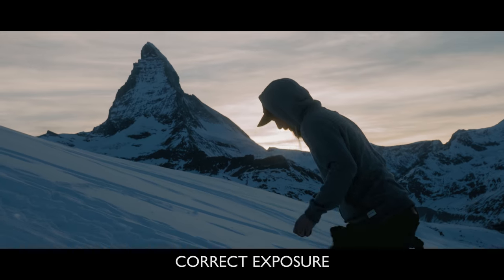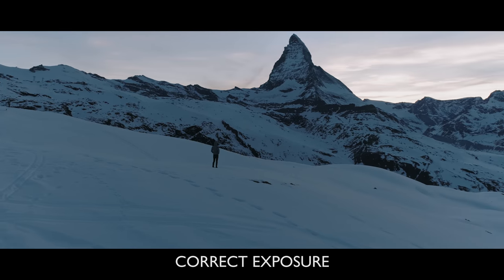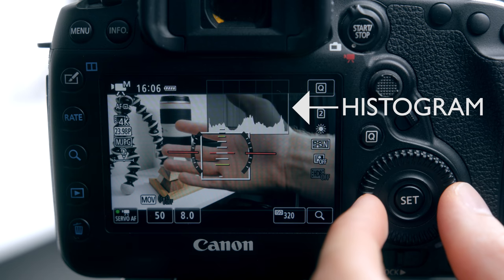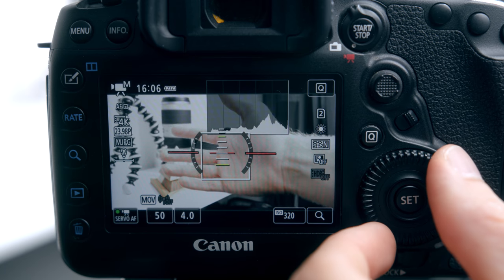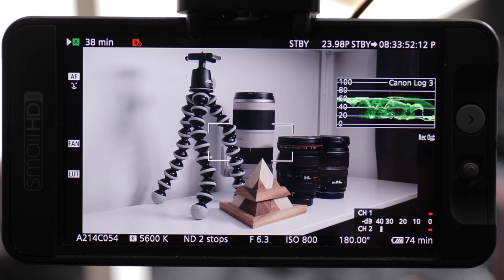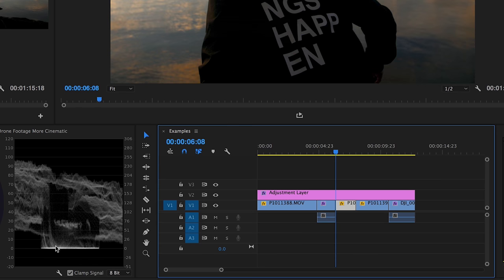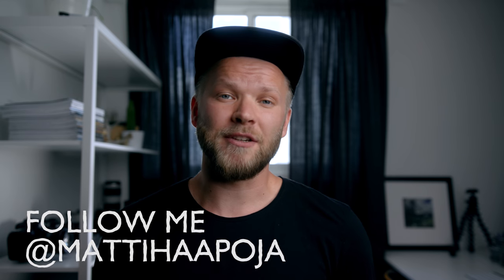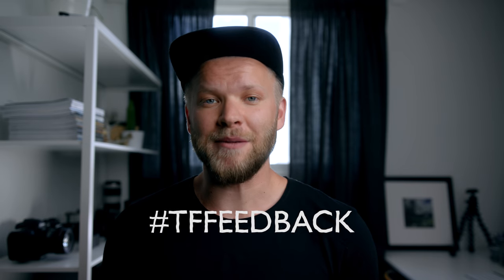How To Nail EXPOSURE Every Time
Presets for your videos! The Cine LUTs Pack